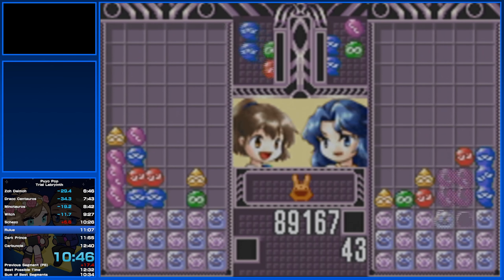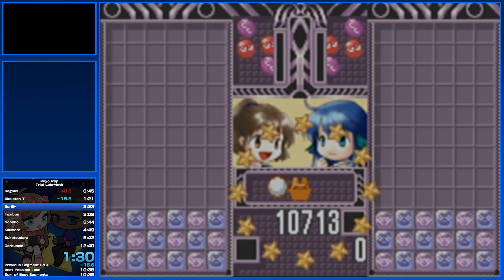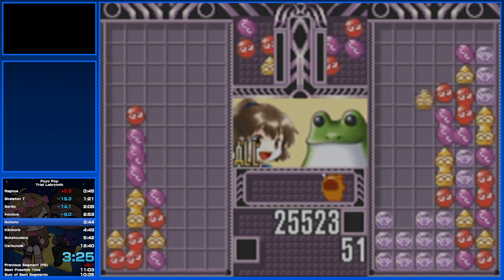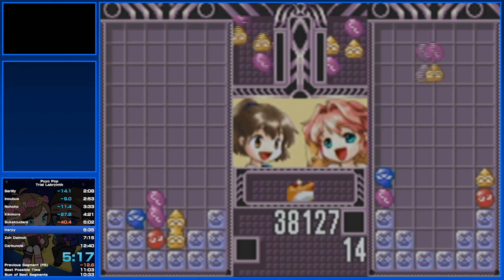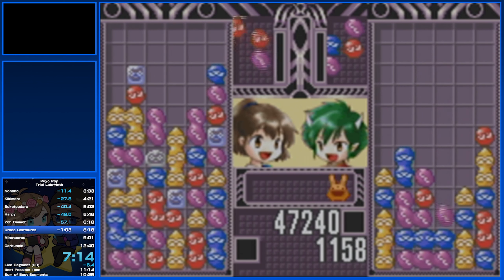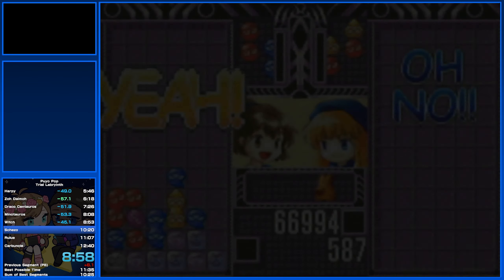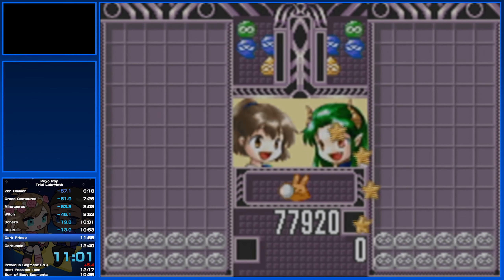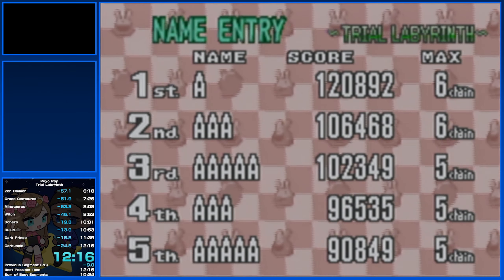Puyo Pop Trial Labyrinth Speedrun in 12:16 [World Record]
Estimate is 00:25:00. Trial Labyrinth is unlocked after completing the 5 main courses and doing a special backtracking sidequest which involves playing through the courses again and delivering certain items to the characters. This Extra Course consists of 16 stages, each with a different gimmick to the board; some start with Point Puyo, Hard Puyo, a combination of both, or a plain field. Point Puyo are the most important type of Garbage Puyo, since they are a variant of the Sun rule, where if you set off a chain and clear Point Puyo from the board, you deal more damage and it increases exponentially by the chaining power/how many Point Puyo were popped. Overall makes for a very unique and challenging speedrun!